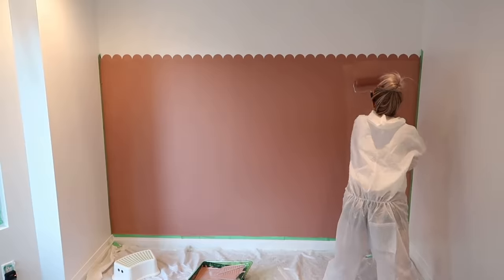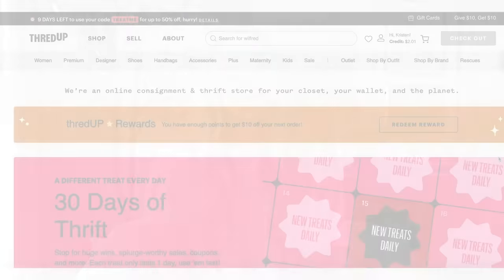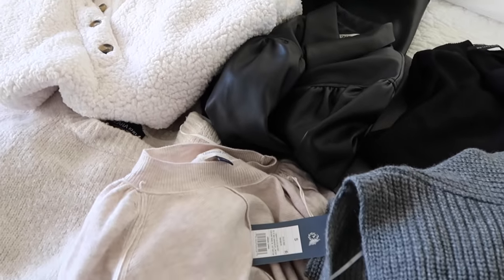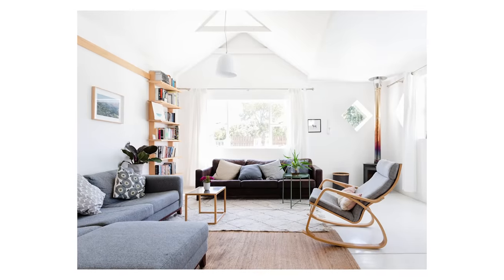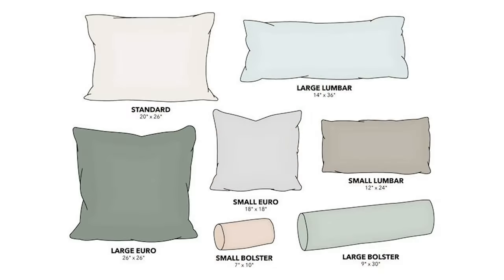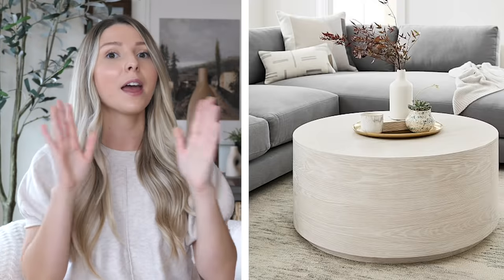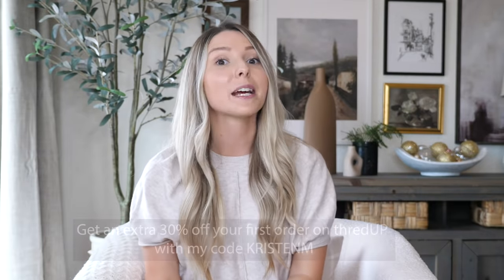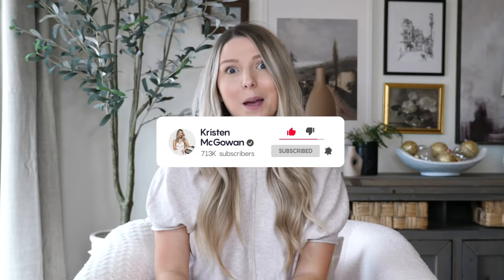COMMON LIVING ROOM DESIGN MISTAKES + HOW TO FIX THEM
Are you making these common interior design mistakes in your living room?! In this video, I go over the top living room interior design mistakes that I've seen and how to fix them! Going over how to decorate, style, plan, and complete your space to look it’s best! I hope this gives you some ideas to make your home look it’s best and gives you the motivation and inspiration to fix your design mistakes!

8x10 Rosemarie Rug
9x12 Jute rug